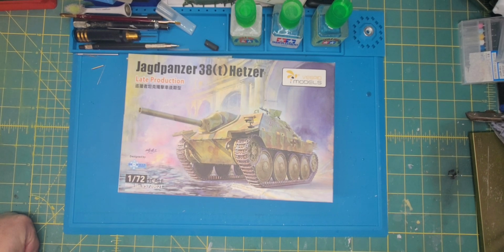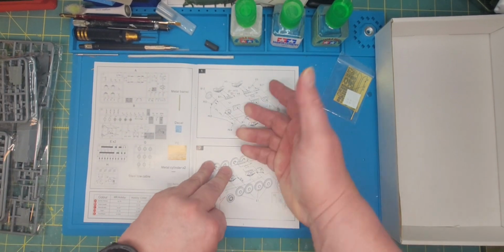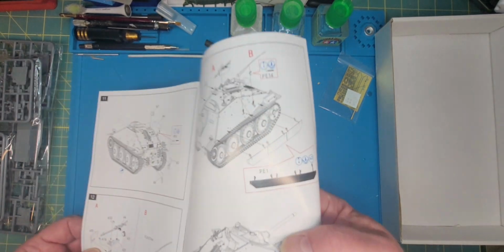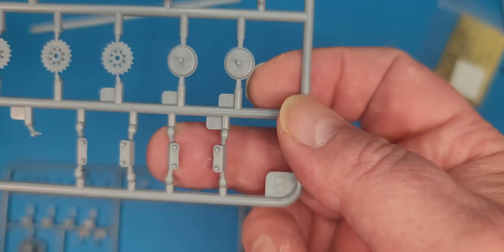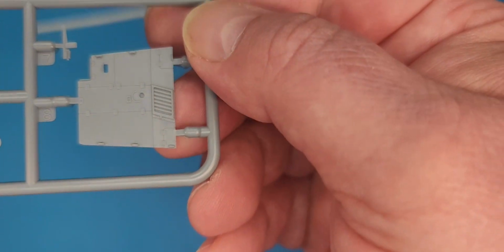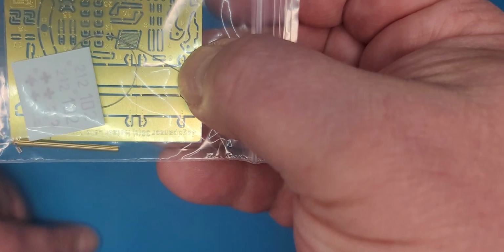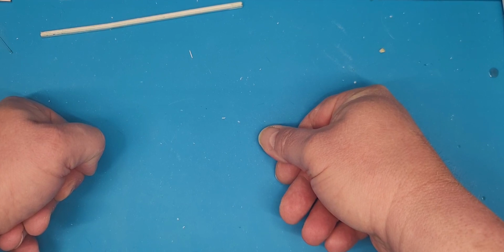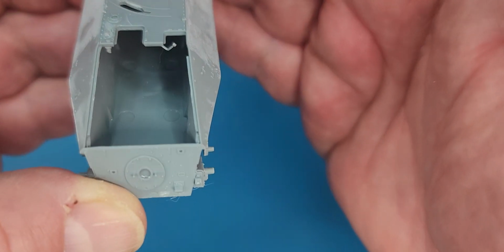Vespid Models "New Tool" 1/72 Jadgpanzer 38(t) Hetzer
Vespid Models
1:72 Panzerjager 38 (t) Hetzer
Part # VS720021